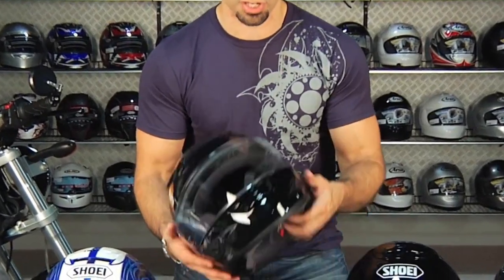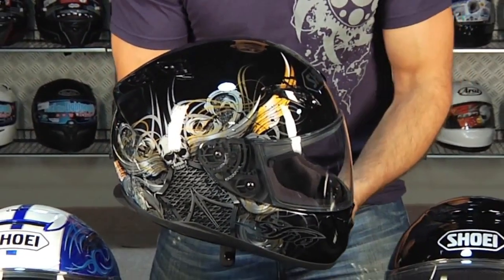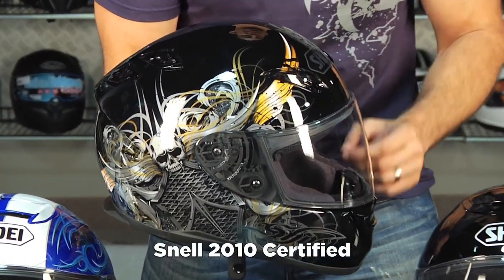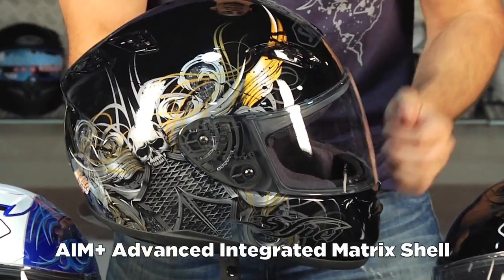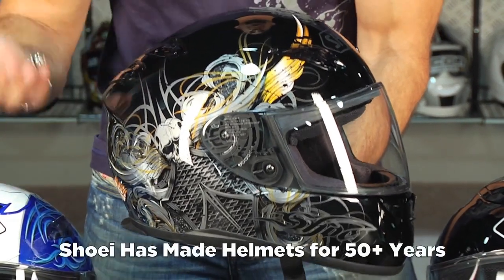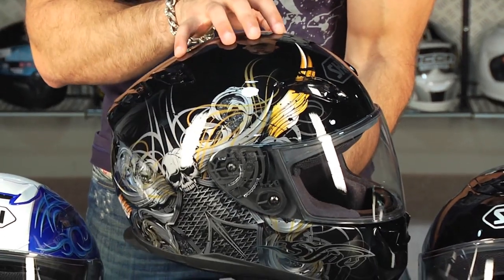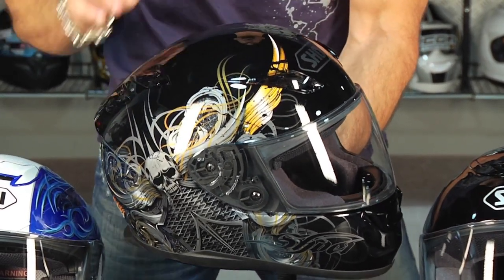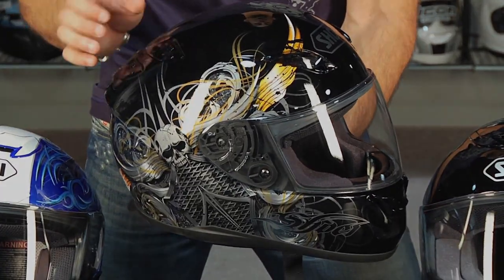Motorcycle Communication Systems Reviews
Motorcycle Communication Systems Reviews - I will be keeping you guys posted with content that I find across the web that I valuable.

I blog about motorcycle communication systems reviews. But to be more specific I speak more about motorcycle helmets with bluetooth built in.

Make Sure That You Dress for the Road: The clothes that you wear should do 4 things:

1.) Protect you from the elements;
2.) Protect you in a fall;
3.) Make you more visible; and
4.) Help you enjoy your ride.

These are the things that I am going to help you guys make a decision on when it comes time for purchasing accessories for your motorcycle riding.